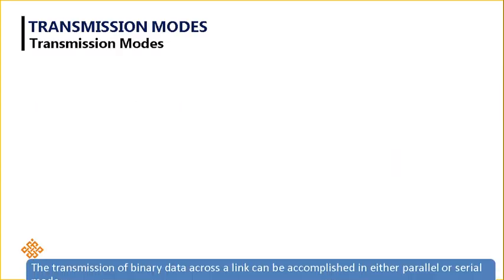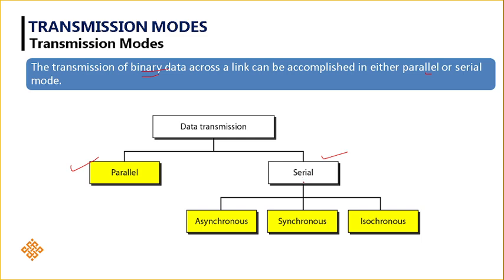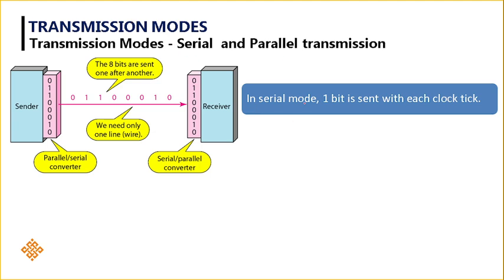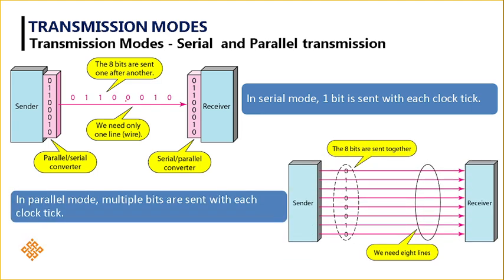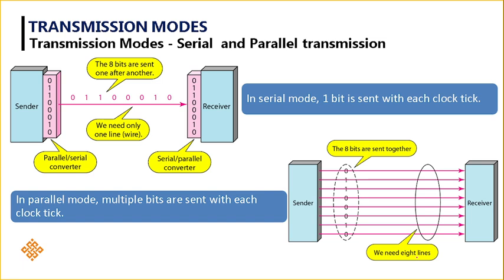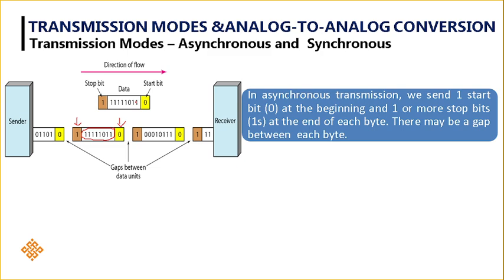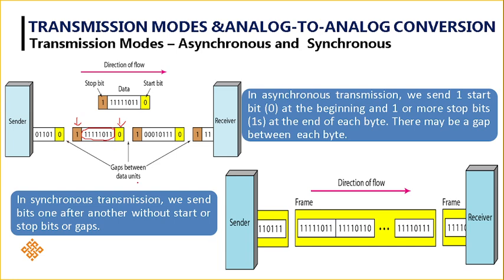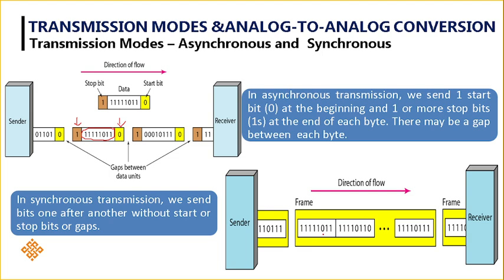Transmission Modes||Serial and Parallel transmission